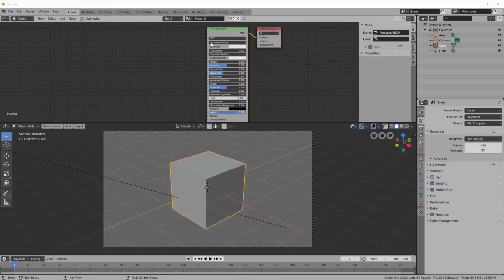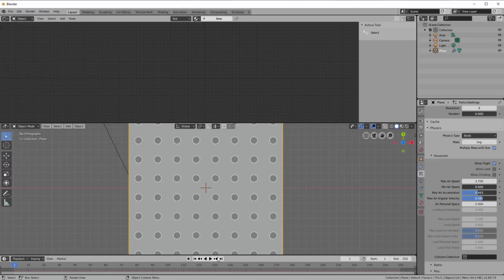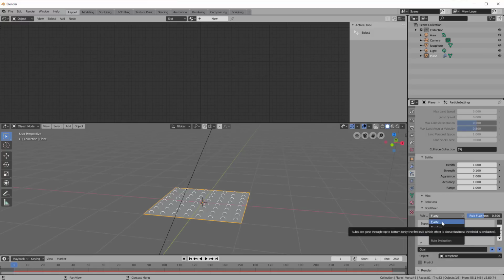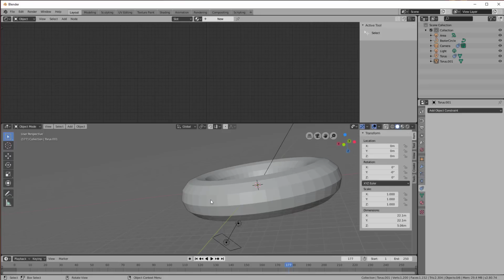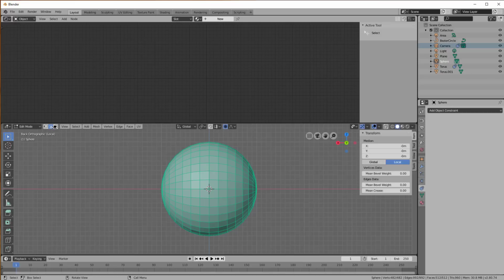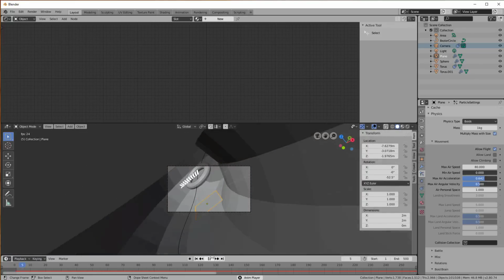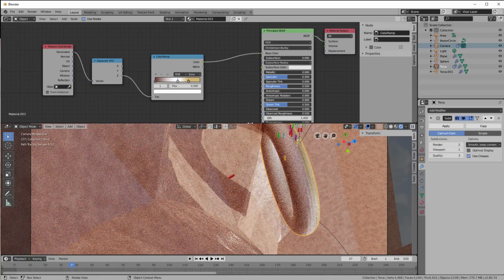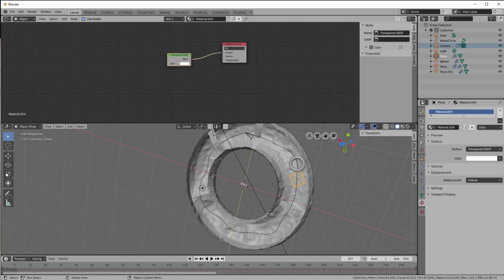Using "Boids" in Blender 2.8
Here I go through the most basics settings around the particle physics "Boids", so you know how to use it.
I also show how I created my star wars/sprinkle chase clip.

The different parts of the tutorial starts at:

00:00 Theory around boids (Don't skip this!!)
14:45 Start the "Starwars donut session"
16:04 How to animate using "follow path" constraint.
16:54 How to make the camera follow loosely the donut. (You can add limit rotation constraints if you would like it to stop rotating... but that is outside the tutorial)
19:21 Adding the canyon/rocks to run the chase in.
22:05 Adapting the track/curve to the rocks.
23:27 Fine tuning camera (warning! Dizziness can occur!)
25:26 Adding plane for the Boid particles...those that will be the sprinkles.
25:50 Adding the sprinkle object
28:02 Moving the plane in to position and start adding particles/sprinkles to it.
30:41 Time to fine tune particle movements.
33:19 Texturing of sprinkles
34:42 Adding light (or just an HDRI using the following link
35:36 Adding texture to the rock.
37:48 Adding Texture to the donut.
41:35 Adding details (displacements to the canyon)
44:01 Baking particles (Important if you want to render/animate the result!!!)

Finished (and you can render your animation by pressing CTRL+F12 or just F12 if you only want an image)

Good luck :)!